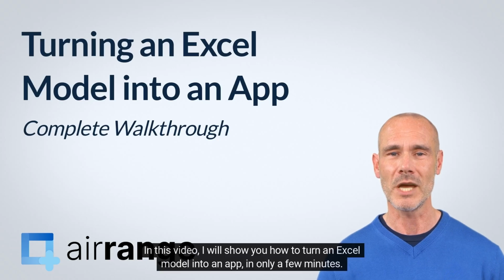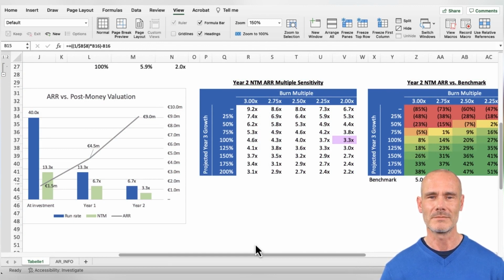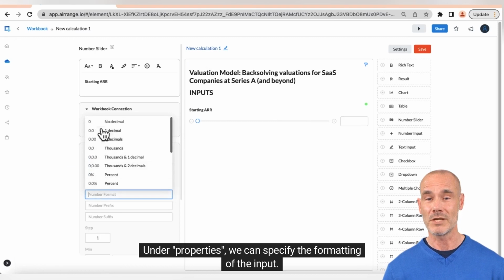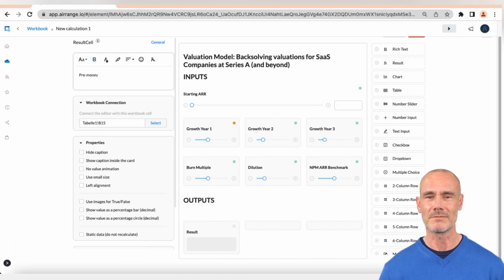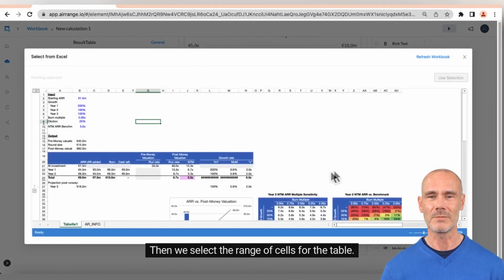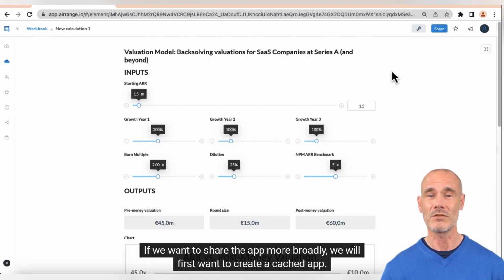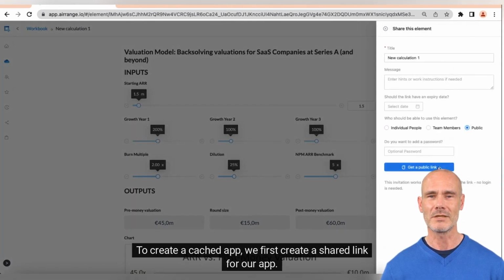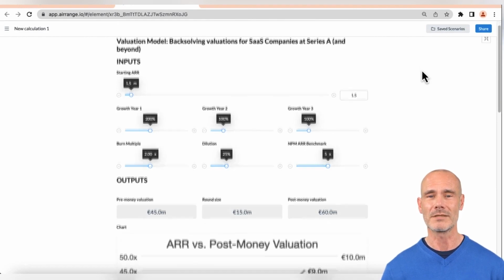Turning Excel Model into Application